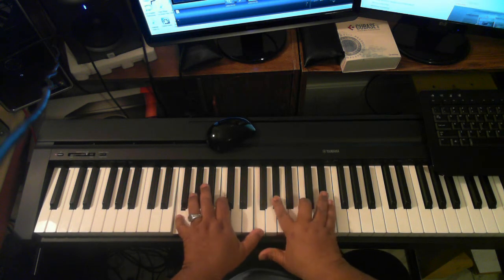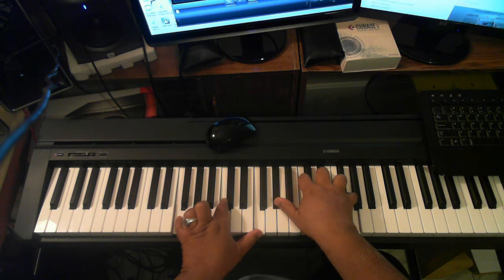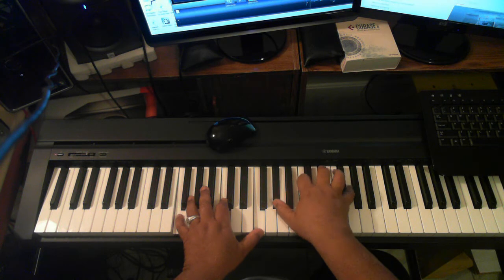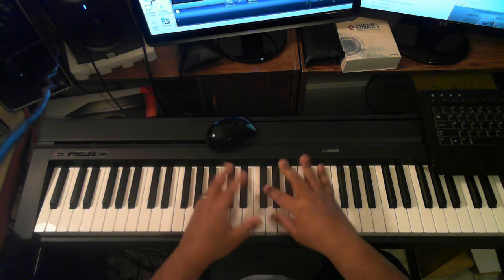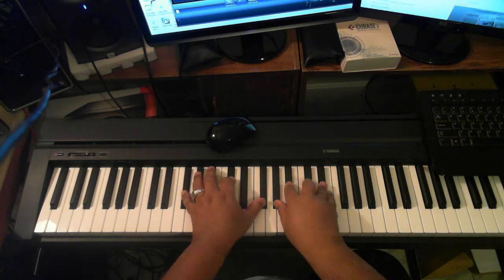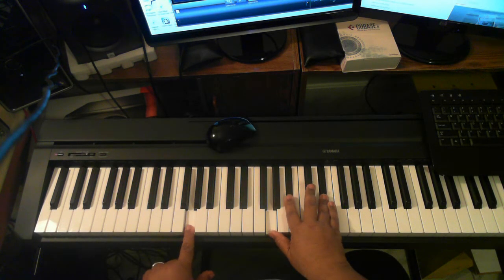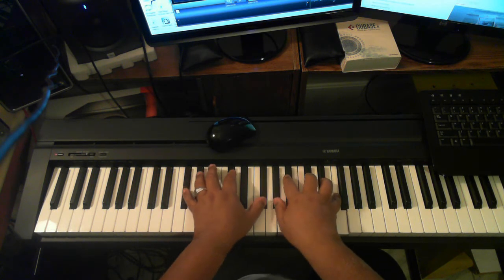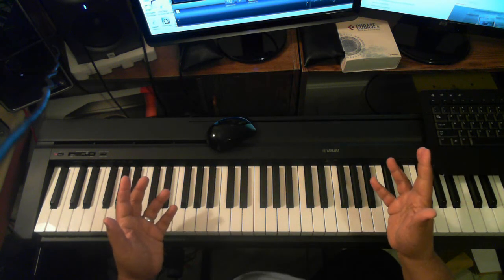Boys to Men (by New Edition) - Piano Tutorial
Another Tutorial...this time THE SONG Boys to Men Recorded by New Edition on the Heartbreak Album. Thank you Gary Bailey for your donation for this tutorial and another one. I appreciate your patience while I was recovering in the hospital and had to wait a minute for your tutorials.